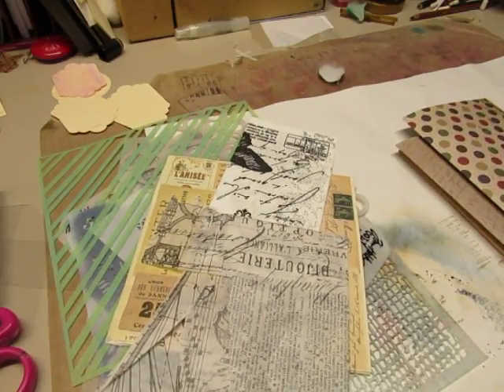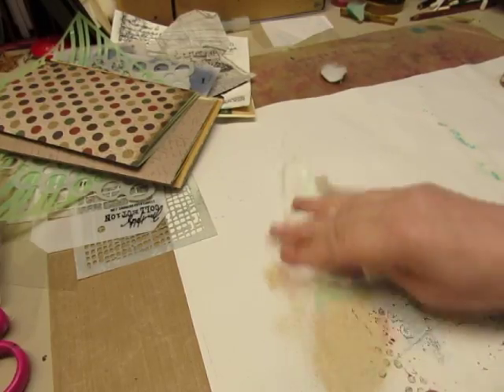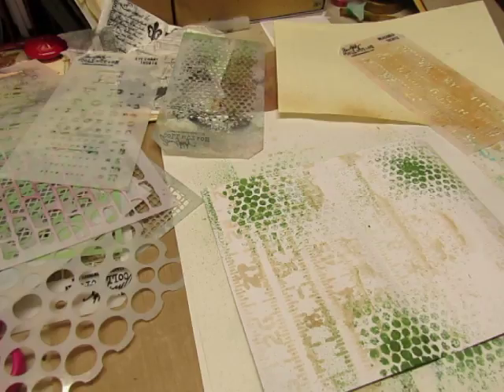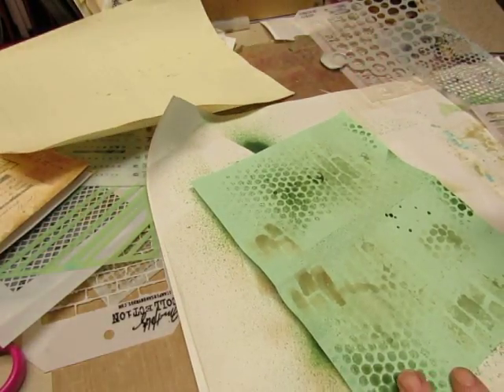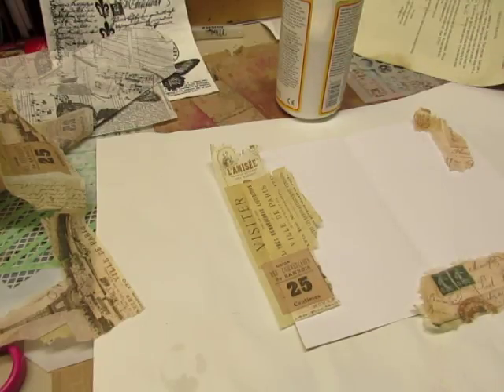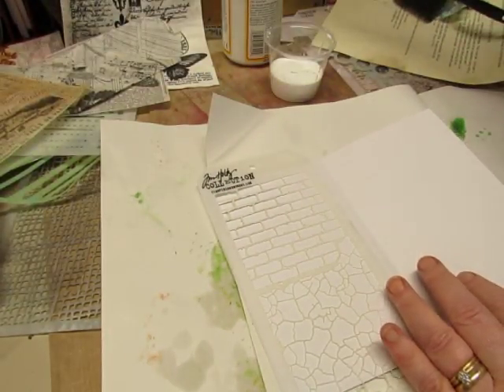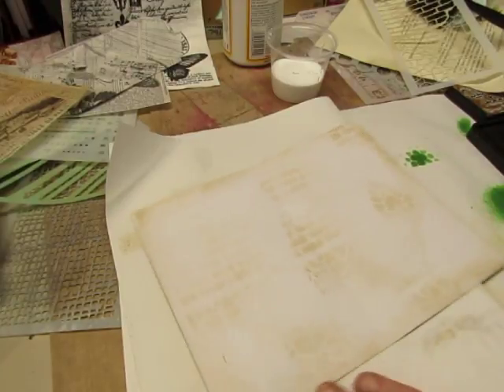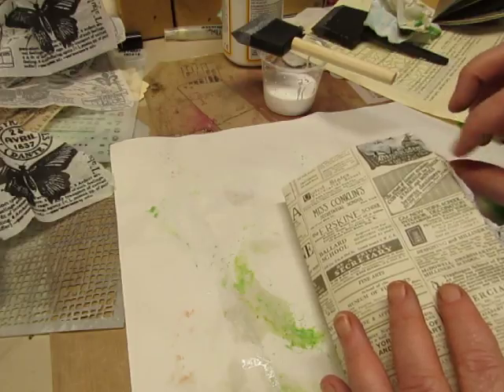Masculine Journal: decorating plain white pages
Come along with me as I create some masculine journals using EVG's digital kit: Gentlemen and Scholars.  In this installment, I'm decorating the plain white pages, since my customer does not want coffee dyed pages.  I'm using 3 different techniques for adding color and interest.
I hope you enjoy seeing the process!
Here's my shop, in case you are interested